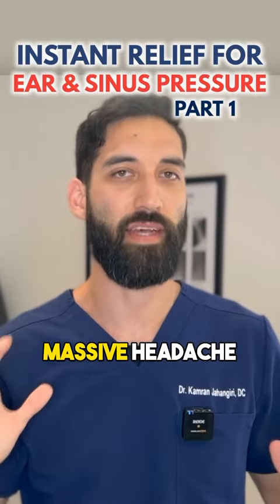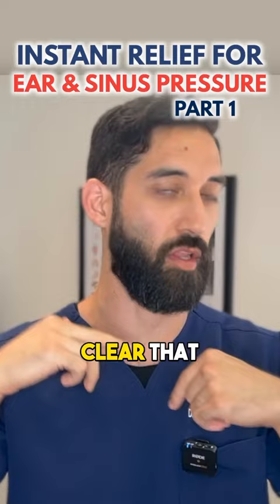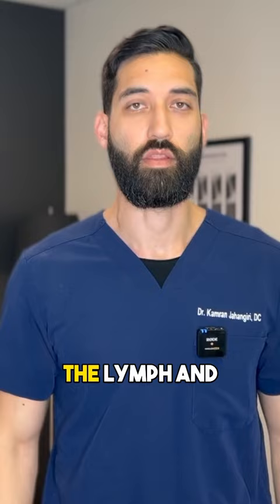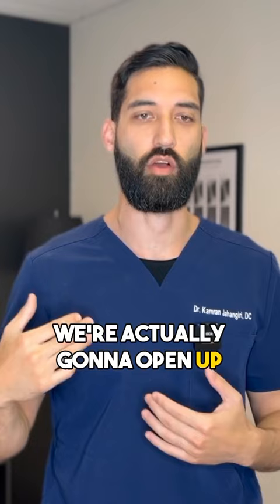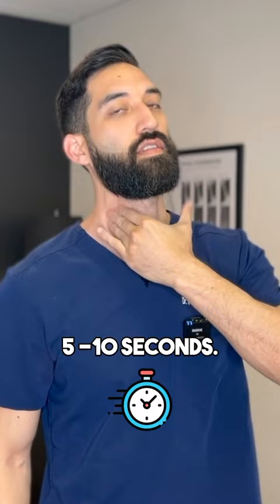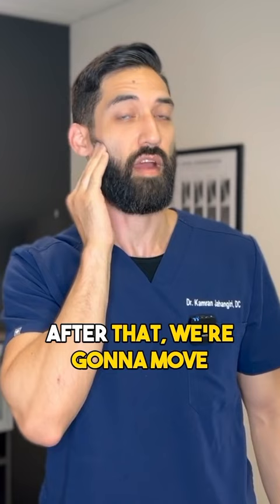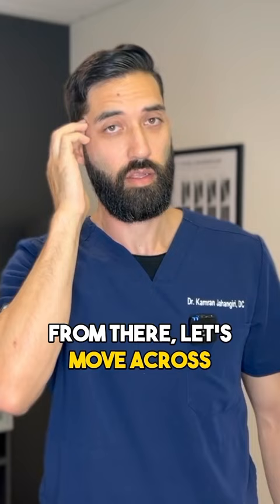3 Remedies for Eustachian Tube Dysfunction and Ear Fullness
If you're experiencing dizziness, ear fullness, and vertigo, don't worry! These symptoms can be caused by a number of factors, and fortunately, there are a few remedies you can try.

In this video, we'll discuss the causes of Eustachian Tube Dysfunction and Ear Fullness, and give you three remedies that can help relieve your symptoms. We hope this video helps you find the relief you're looking for!